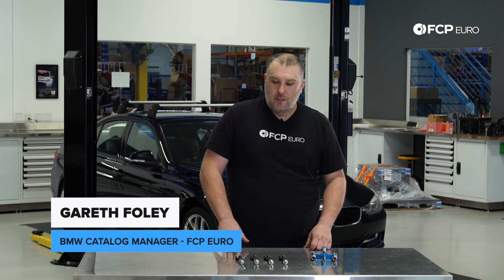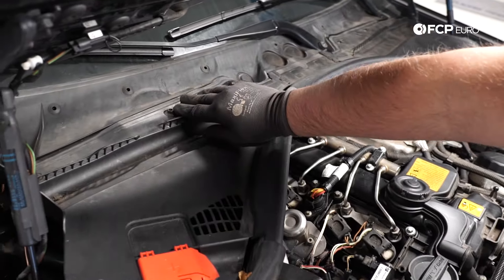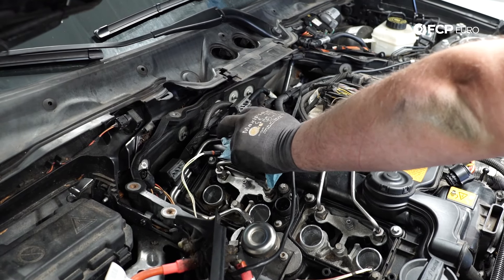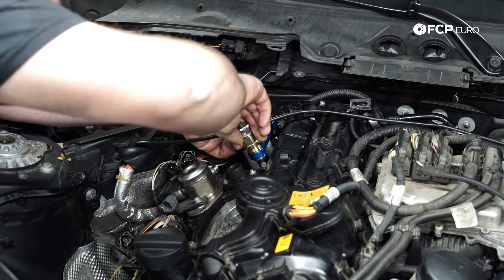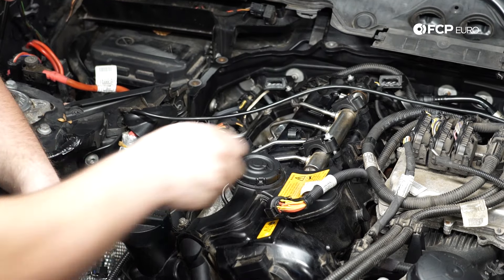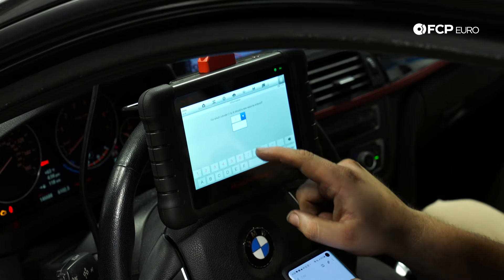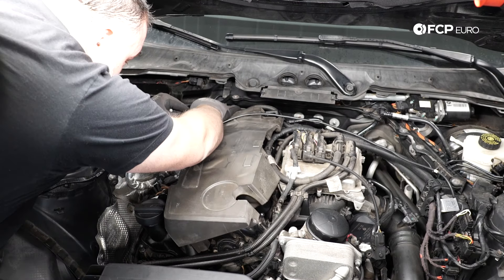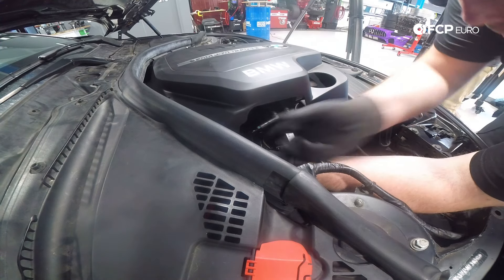BMW Fuel Injector Replacement DIY (BMW F30 328i N20/N26)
►BMW N20 and N26 fuel injector replacement is a pretty simple job to complete. In this video, Gareth Foley, FCP Euro's BMW Catalog Manager, takes us through the step-by-step process on how to replace these fuel injectors on a BMW F30 328i.

While everything in this DIY is straightforward, you will need a special fuel injector removal tool and an OBDII scanner capable of coding BMW fuel injectors. Without these, you should not attempt replacement.

00:00 - Intro
00:35 - Tools Needed
02:45 - Job Start (Engine Cover Removal)
05:24 - Injector Wiring Removal/Explanation
06:28 - Fuel Lines Removal
07:41 - Fuel Rail Removal
09:03 - Injector Removal
09:30 - CTA 7658 Tool Explanation
11:31 - Injector Installation
14:00 - Fuel Rail Installation
15:08 - Wiring Installation
16:03 - Testing Procedure/Injector Calibration
19:56 - Engine Cover Installation
25:04 - Wrap Up